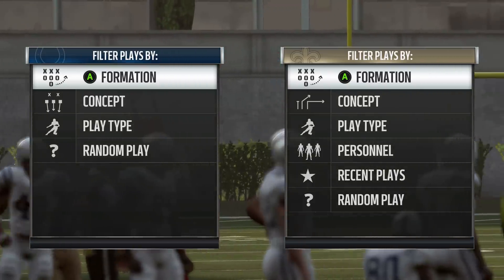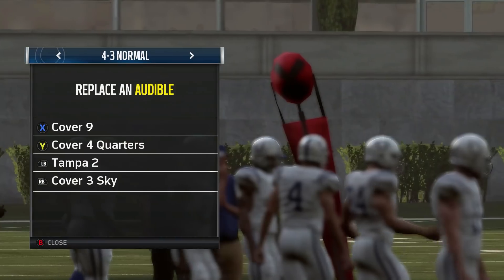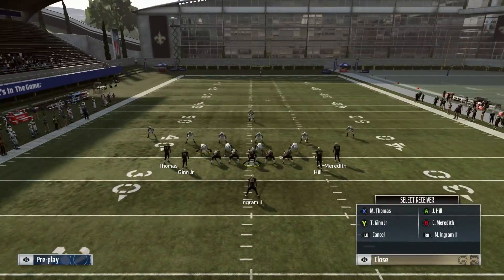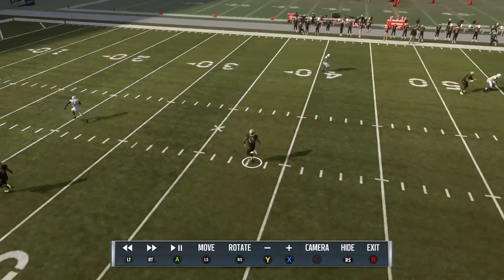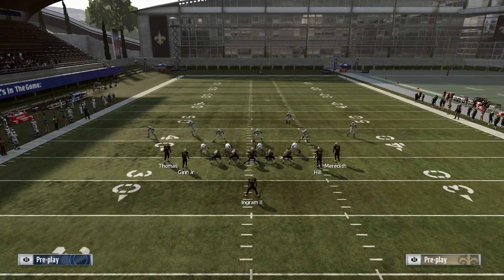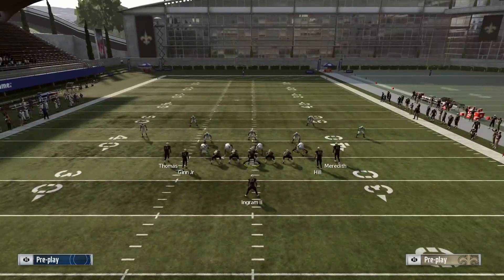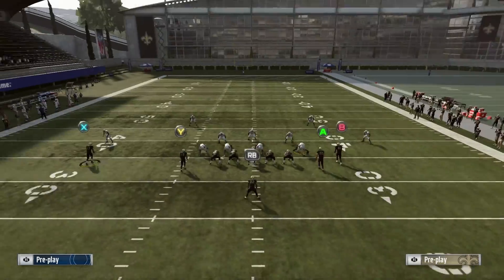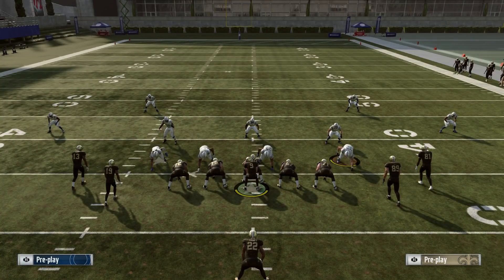HOW TO SCORE IN 1 PLAY AGAINST EVERY COVERAGE IN MADDEN 19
Today we show how to throw one play TDs in Madden 19 against every coverage and how to stop it in Madden 19.